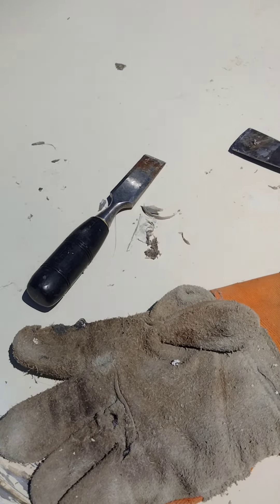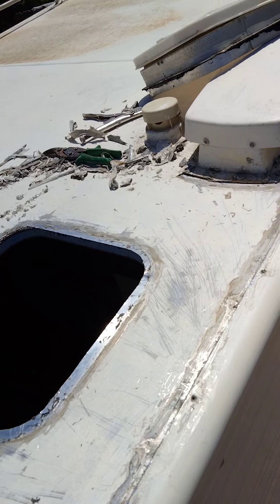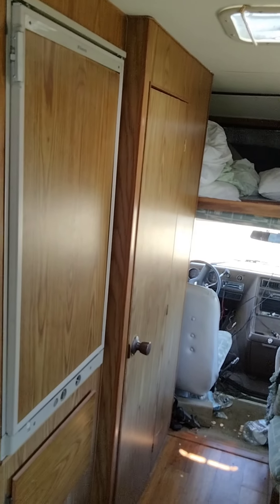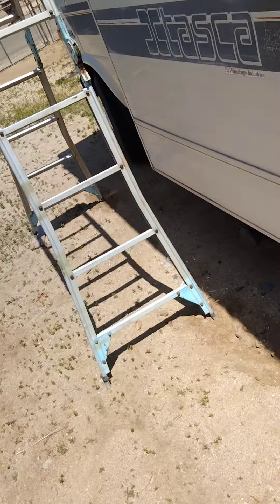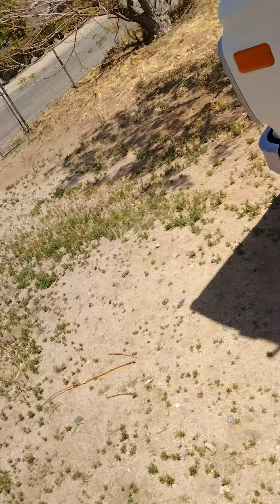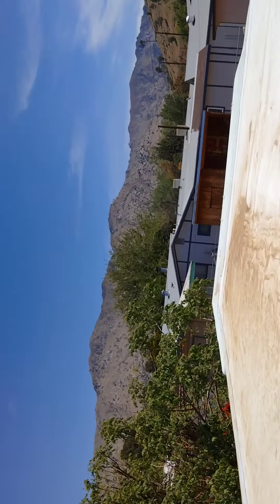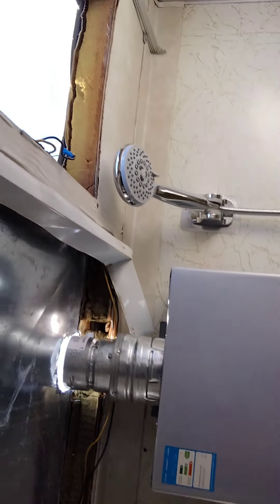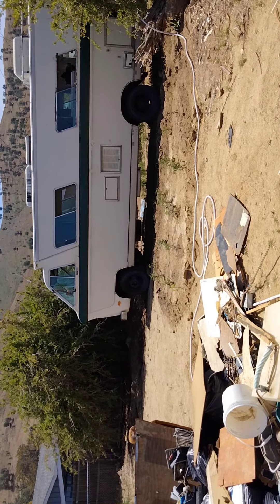1987 chevy itasca motorhome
rebuild